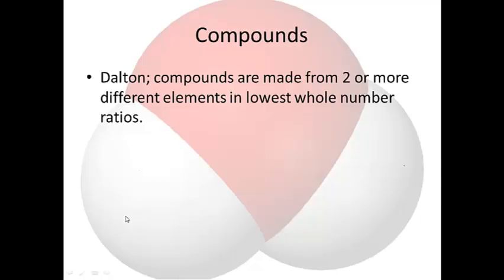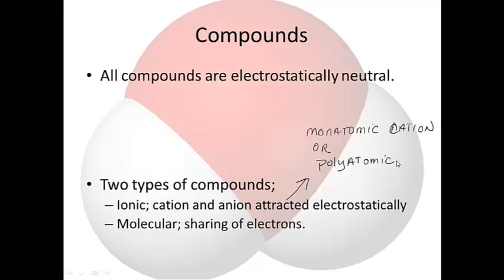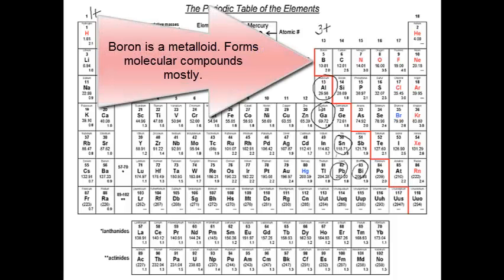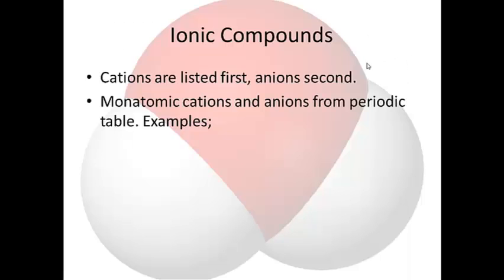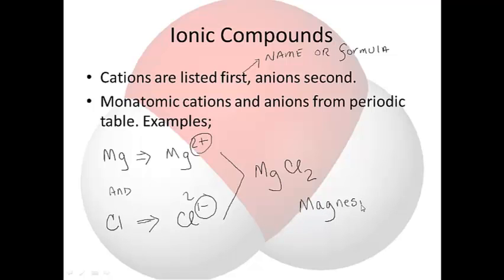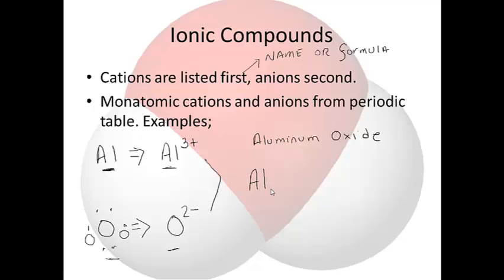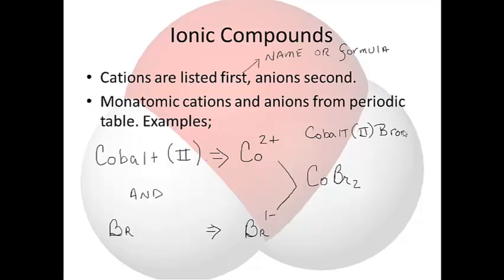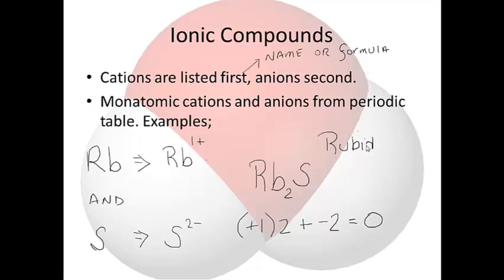RC Video Writing Compound Formulas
This is a short video on how we deal with writing the formulas for ionic compounds using monatomic ions. Educational Videos for all levels of chemistry